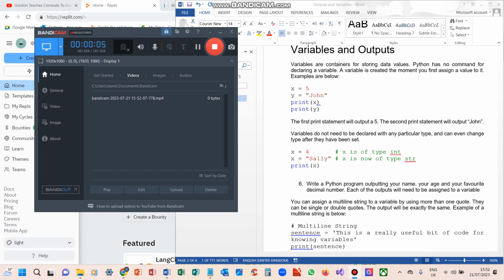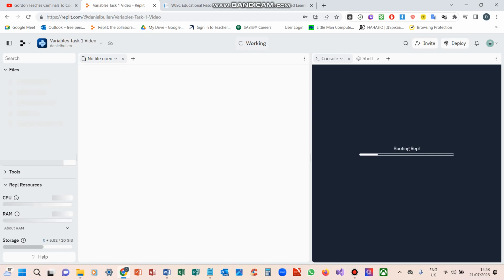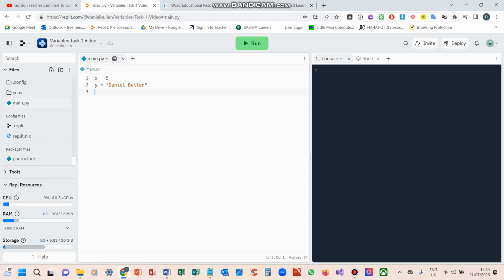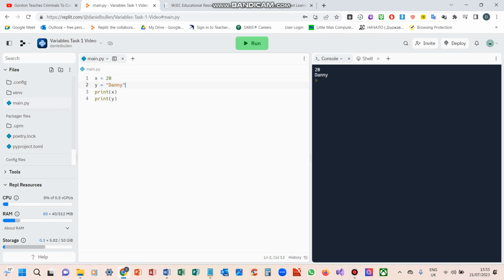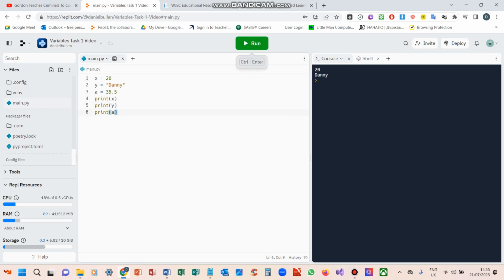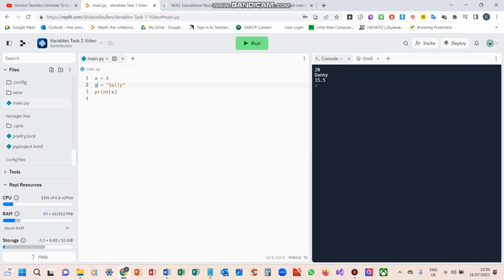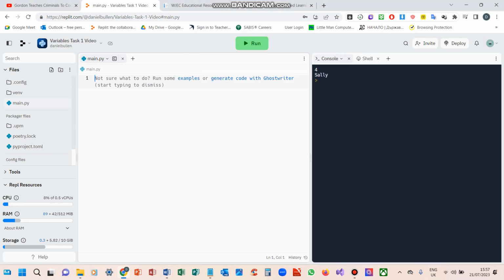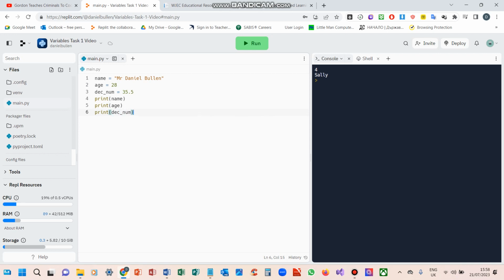How to Make Variables - Task 1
We did outputs. We need to store stuff. Enter the variables. This video tutorial will take you through how to use some of the different variables in pythonprogramming